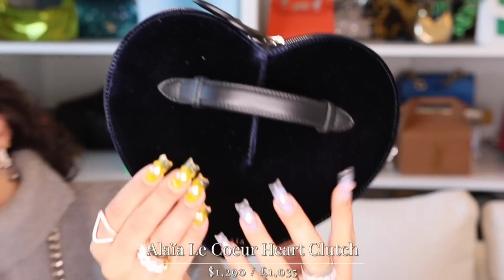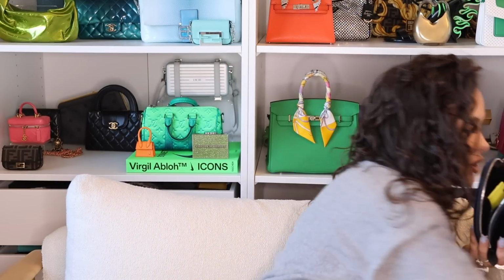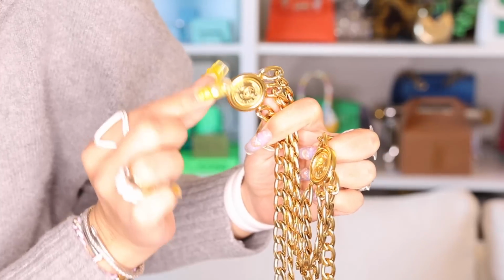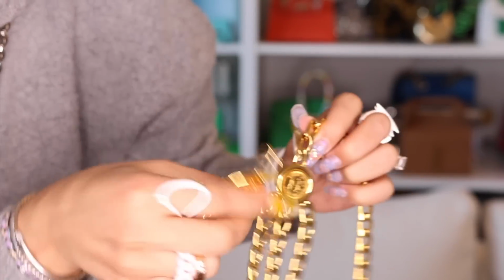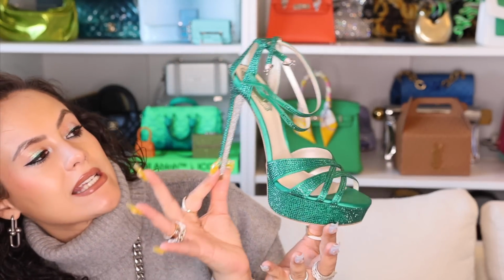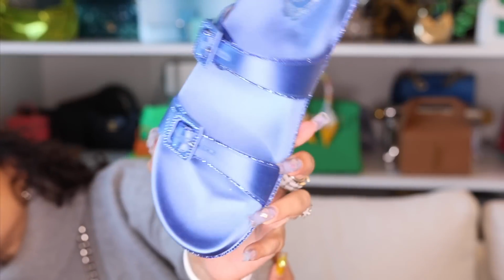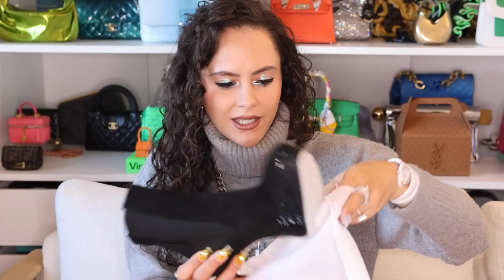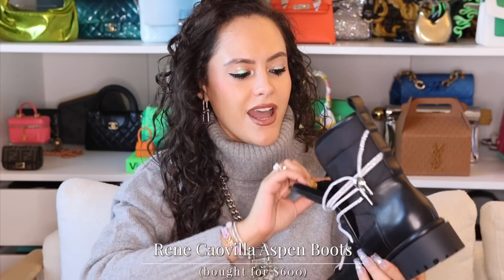Luxury Bag Unboxing & Rene Caovilla Sample Sale Haul (-60% off!)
Yeah yeah I said I wouldn't buy another bag this year but...it was just too good not to get! So here's a luxury bag unboxing, along with showing you a new vintage piece I got from What Goes Around Comes Around and my spoils from the Rene Caovilla sample sale haul (I got some pieces for Me, Mum and my Grandma)...ENJOY!
THIS VIDEO INCLUDES A PAID PARTNERSHIP WITH MATCHES FASHION!
USE CODE: EXTRA10 for 10% more off Sale items! For a limited time with minimum spend of $200/£200 etc.

My podcast:  @thepodCASSpod

I'M GOING LIVE on WhatNot on 28th November! Sign up and claim your FREE $10 credit through my link here, valid for any first purchase in the app

2. Chanel belt (other versions) - (under $2K, double strand) (50% off) (double strand) (three strand, on sale!) ($1,200)
3. Rene Caovilla Ankle Heeled Boots - (white crystals )
4. Rene Caovilla Aspen Boots - (full price, black) (cream on sale!)

Top - The White Company
Necklace - old Chanel